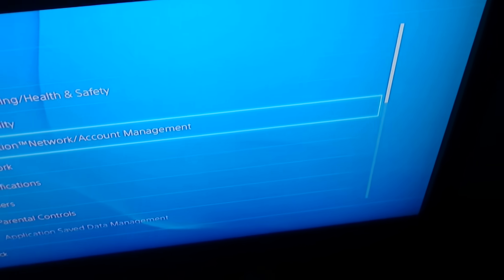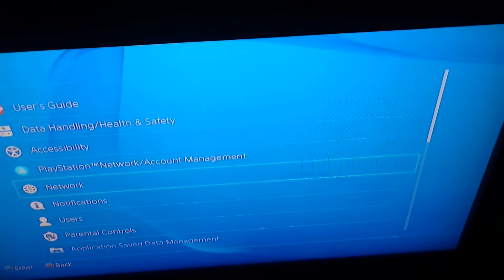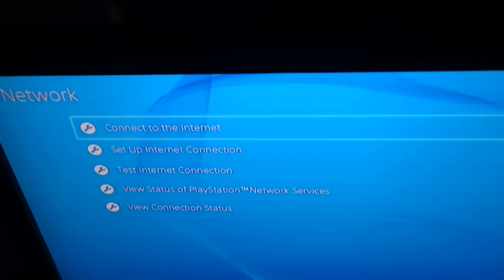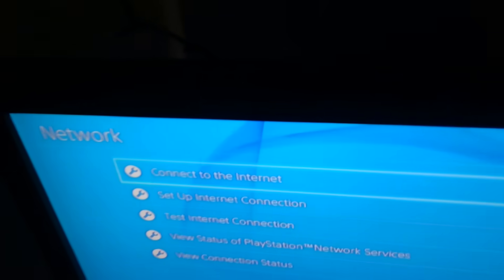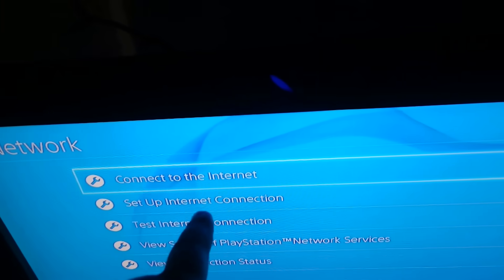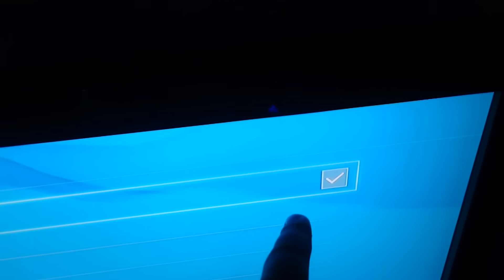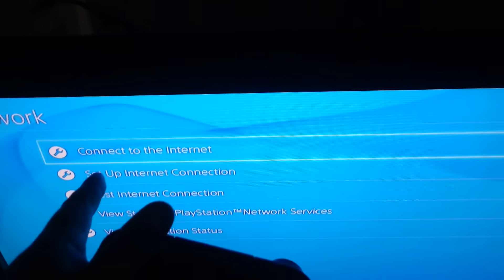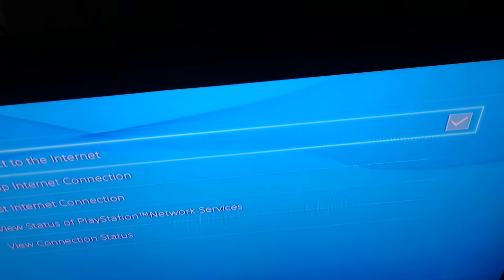How To Fix Playstation 4 Store Error (E-82027850)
Go to Network, turn off connect to the internet, turn off PS4, turn on PS4, turn on connection to the internet and voila! Should be able to purchase games again.